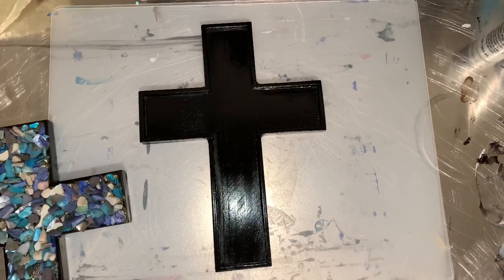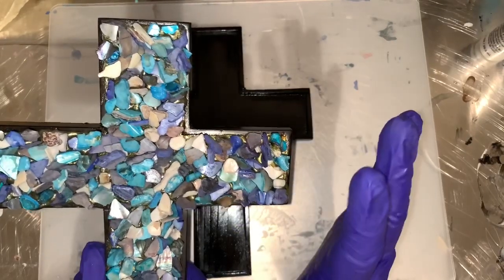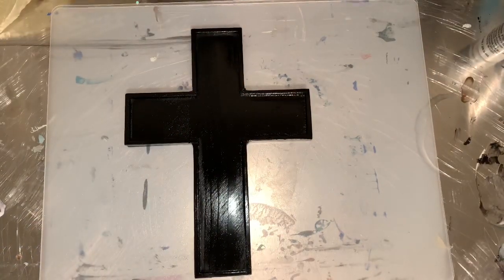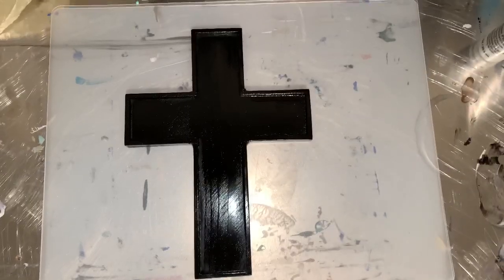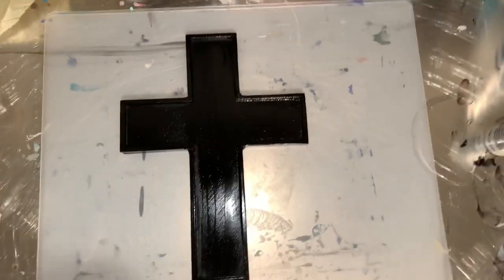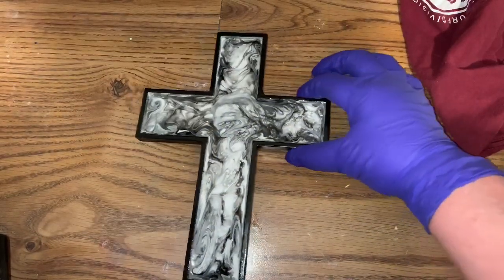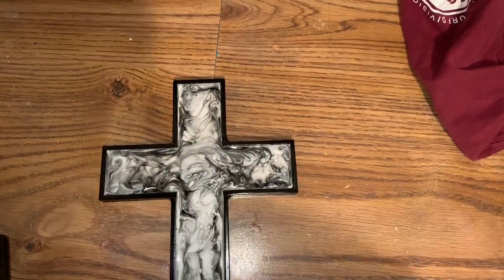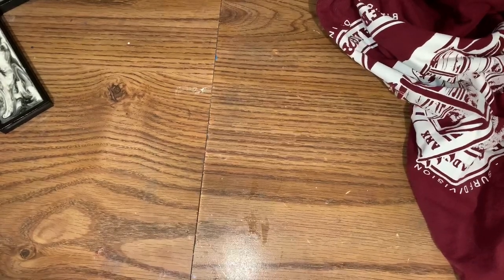Resin cross using The epoxy resin store.. premium quality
Premium quality clear epoxy resin

If your ever interested in purchasing any of my paintings please free to ask.